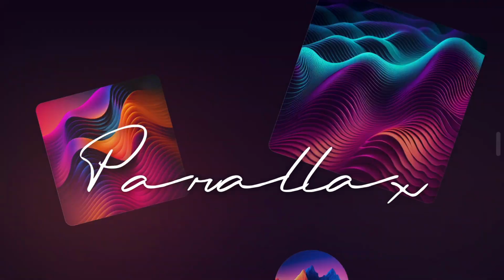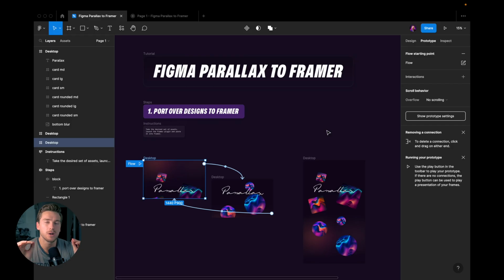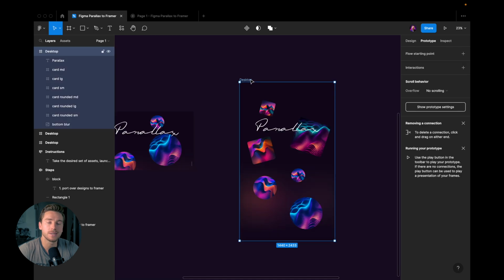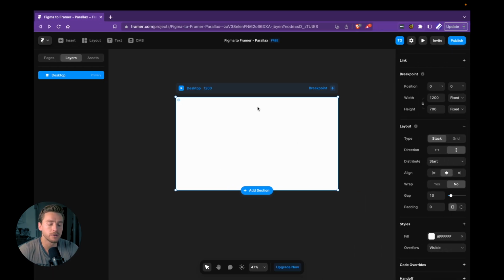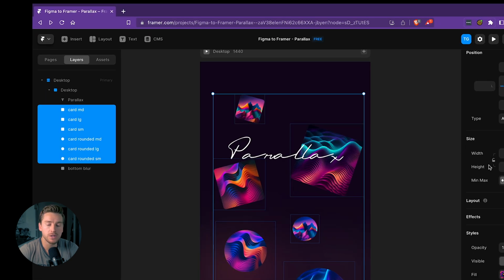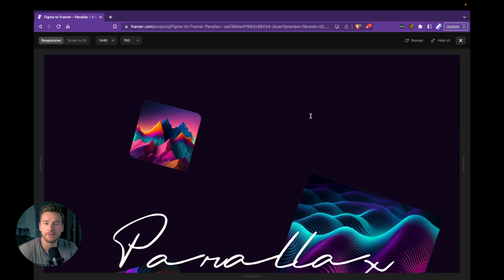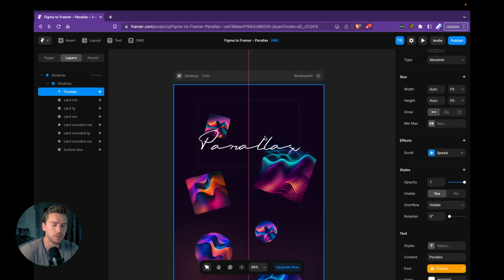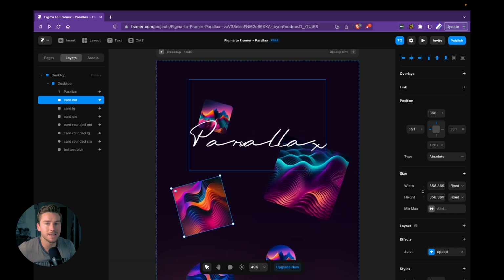Make Your Figma Scroll Animation Real in 4 Minutes (Using Framer)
Parallax scroll animations are both stunning and cool. But in Figma, they're just prototypes. So in this video we'll use Framer to make them into a real, working website animation.

Timecodes
00:00 Intro
00:30 Step 1
01:20 Step 2